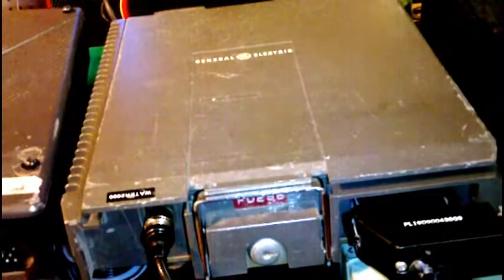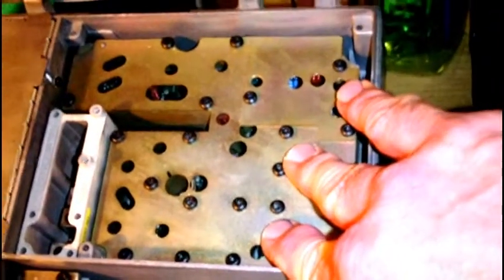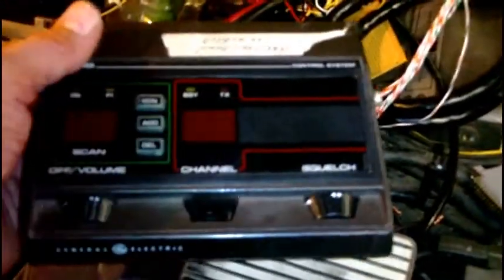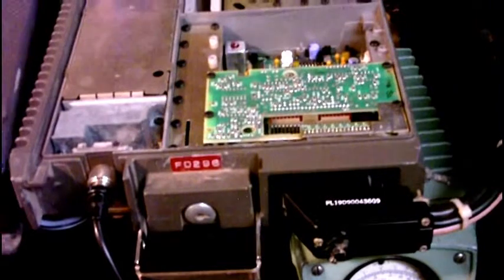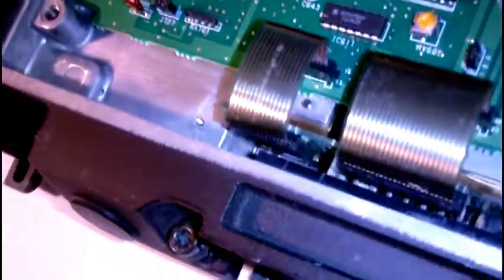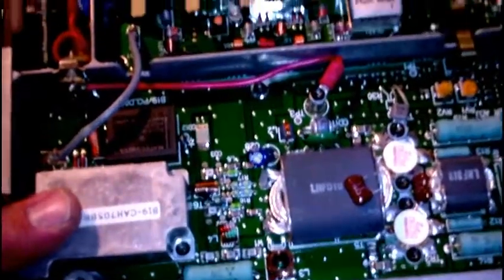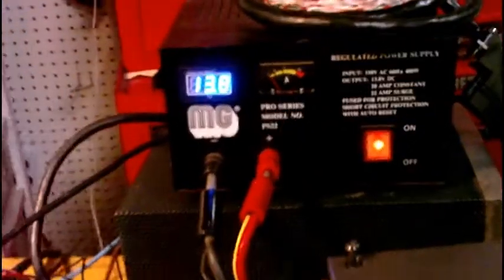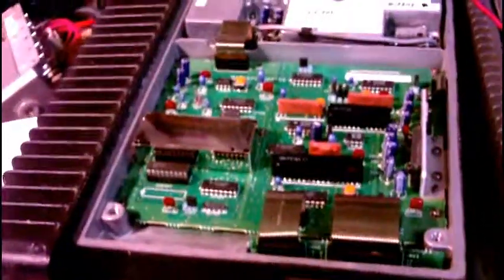Introduction to GE Mastr Delta and Rangr VHF Low & High Band FM Mobile radio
Made a little mistake on the information on the control heads. most are interchangeable except for the smaller one which uses a different control cable and only accesses the first 8 channels on the radio.